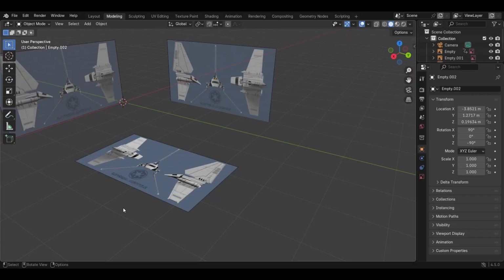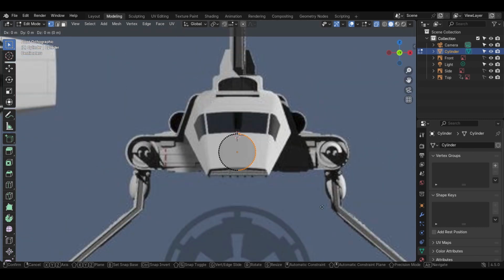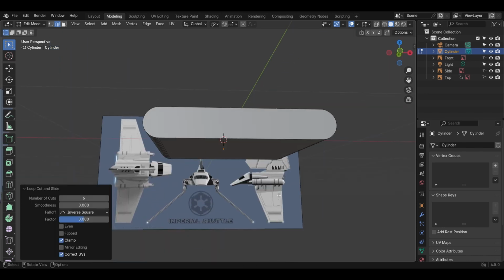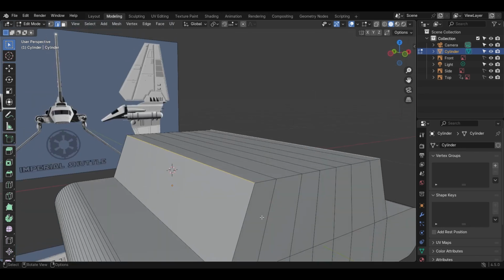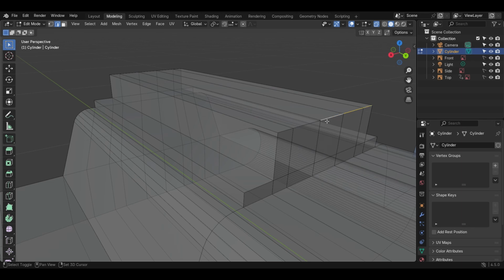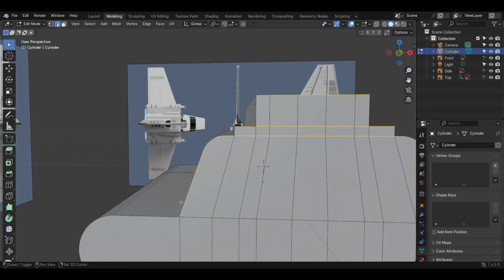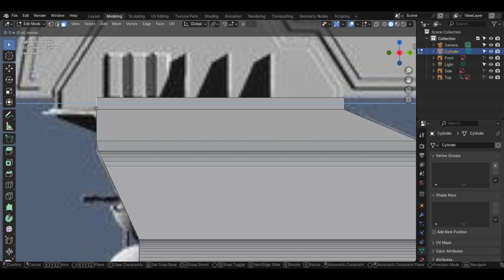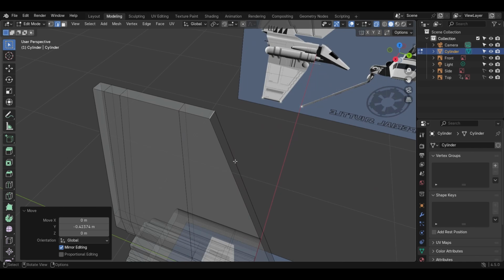Lambda Shuttle Blender Tutorial Part1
This is the first part of the Blender Tutorial making the Imperial Lambda Shuttle from Star Wars Return of the Jedi